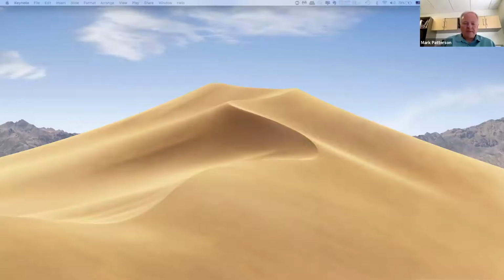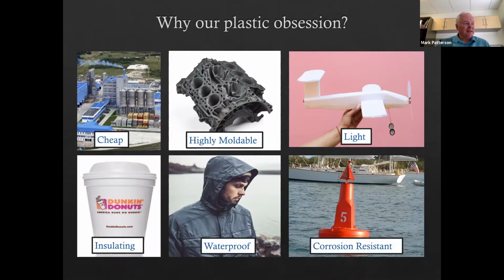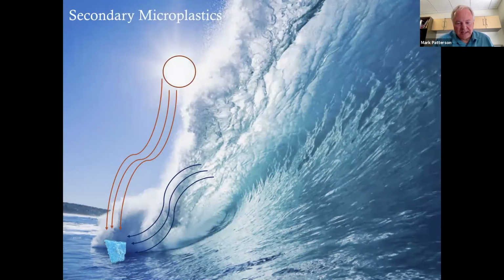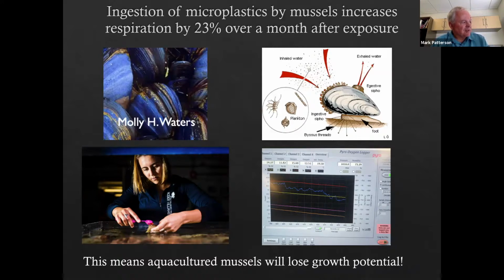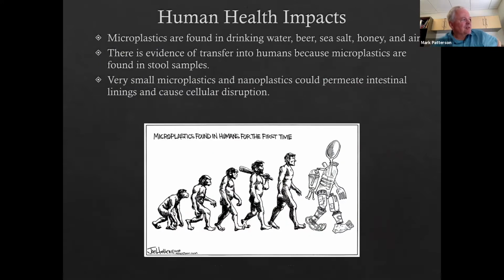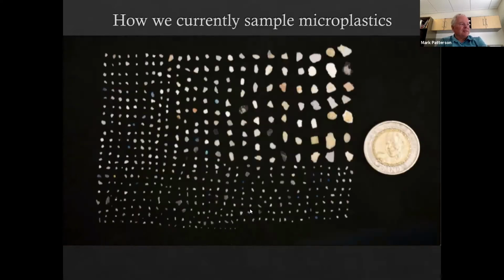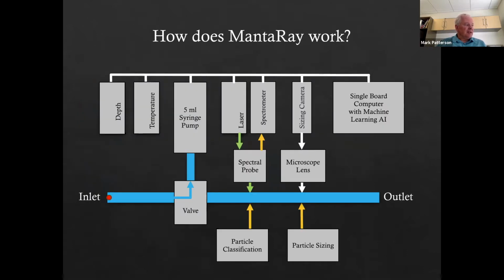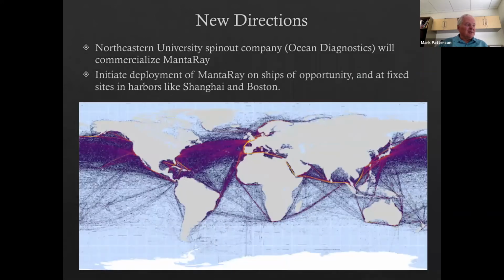Microplastics - Northeastern University - Future Frogmen Conversation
This Conversation presented by Future Frogmen feeatures Dr. Mark Patterson and Dr. Brian Helmuth of Northeastern University's Marine Science Center discussing ocean plastic pollution.

Future Frogmen educates and raises awareness about our planet’s aquatic ecosystems by inspiring and supporting their protection and exploration.